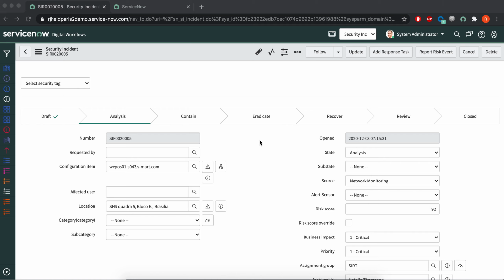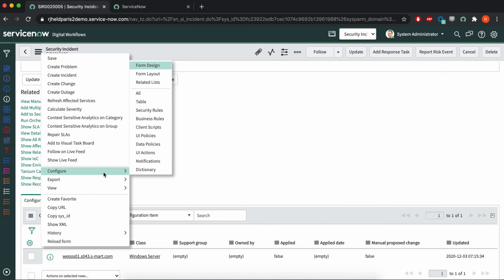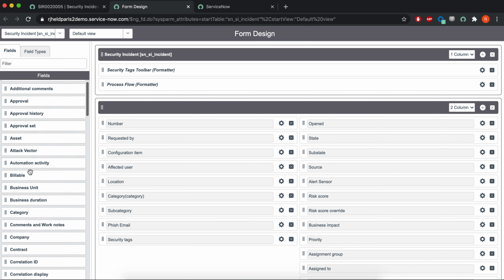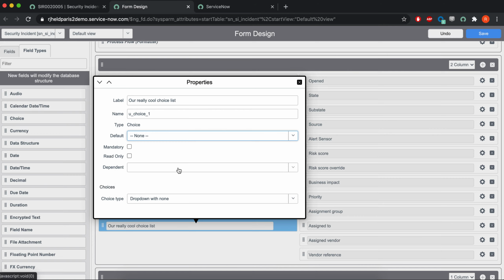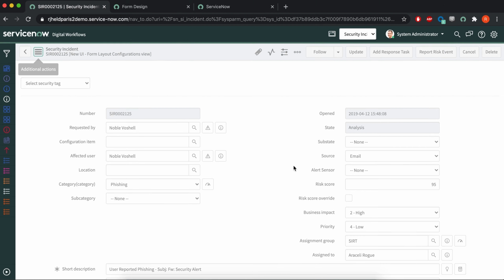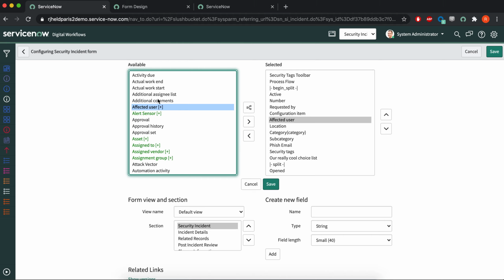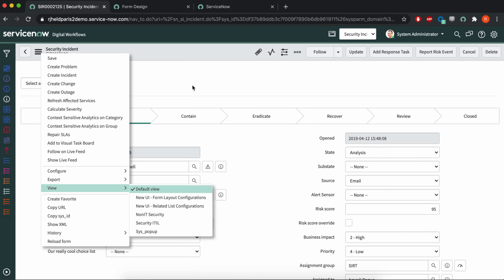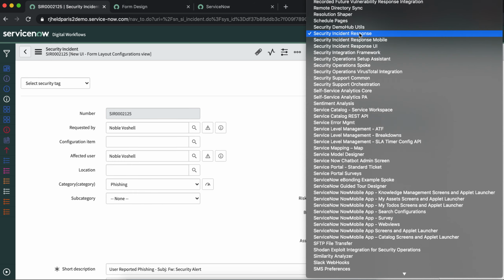HowTo - SecOps - Forms Management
A short video demonstrating techniques for modifying forms and adding fields in both the traditional SecOps UI as well as the new UI.